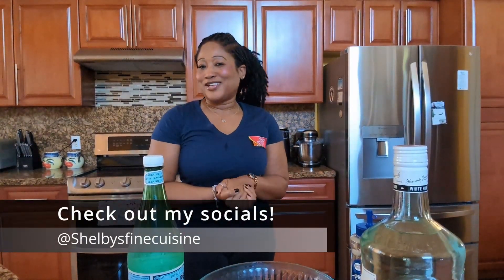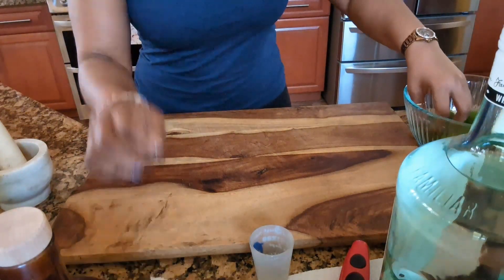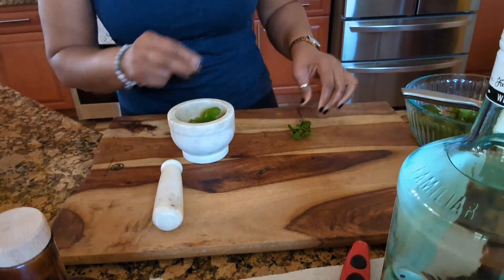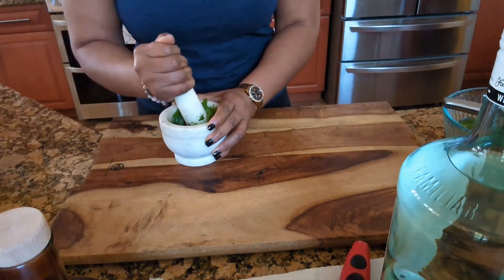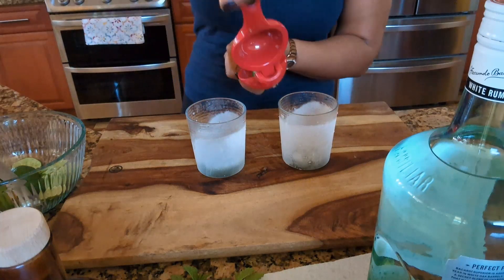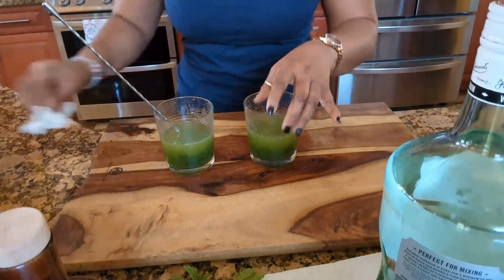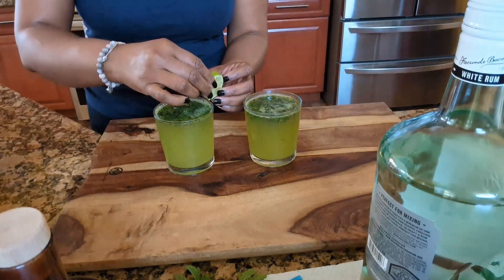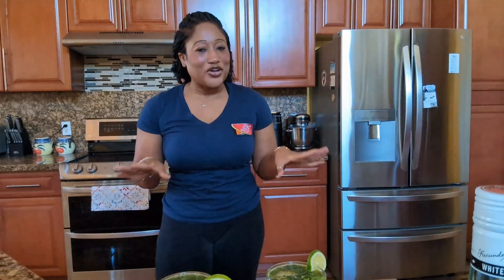HOW TO MAKE BACARDI MOJITO COCKTAIL!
Previous video -

Previous video 2-

Previous video 3 -